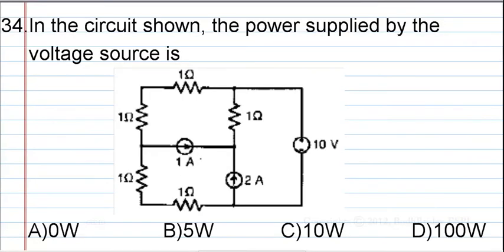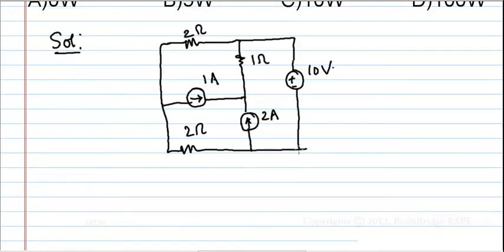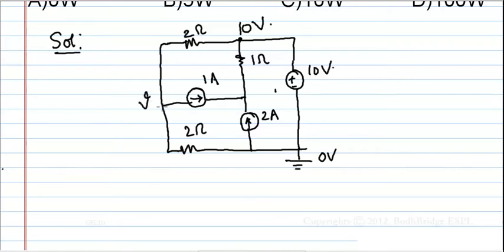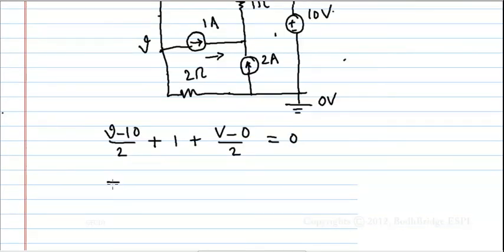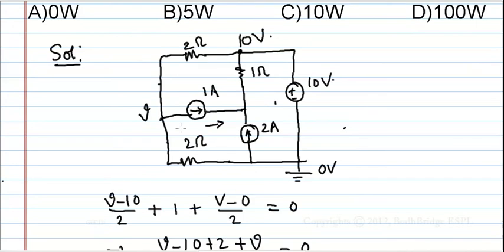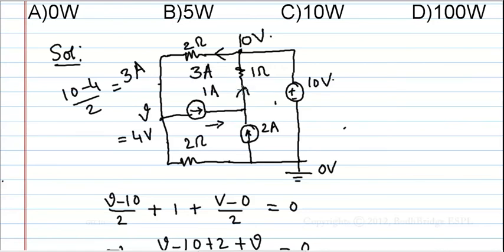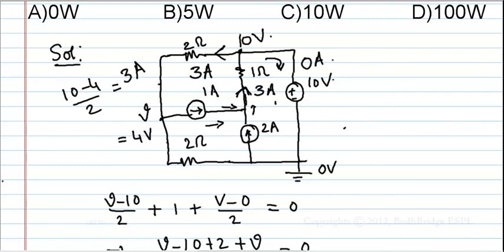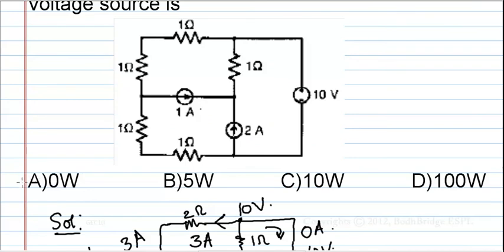Question 34 EC 2010